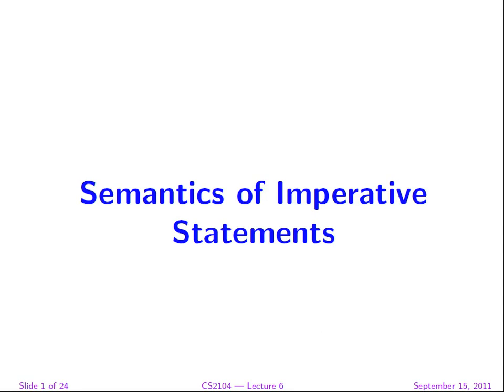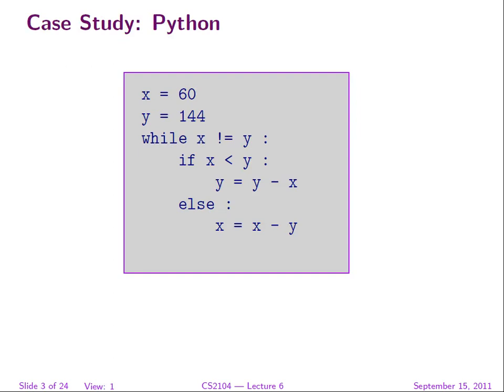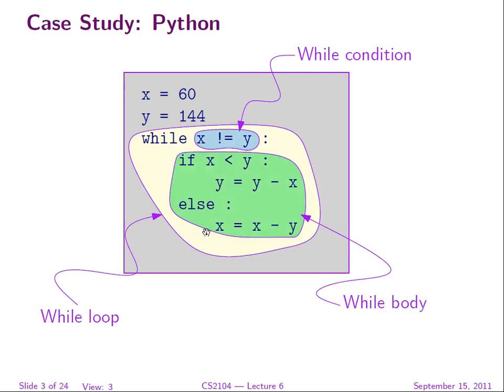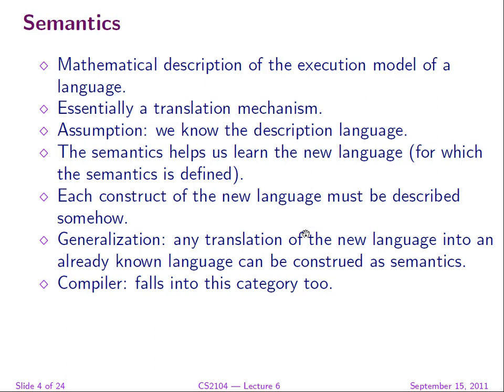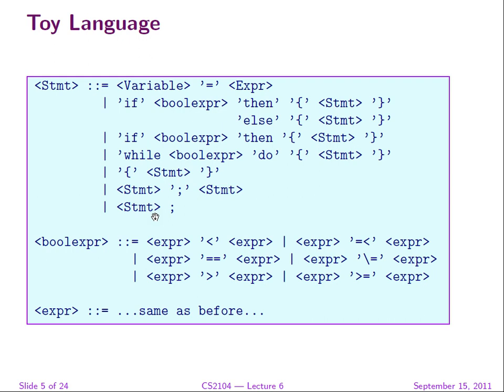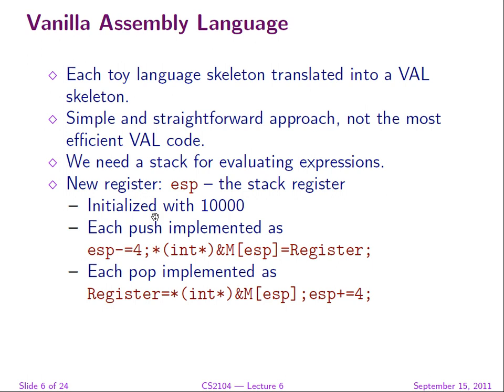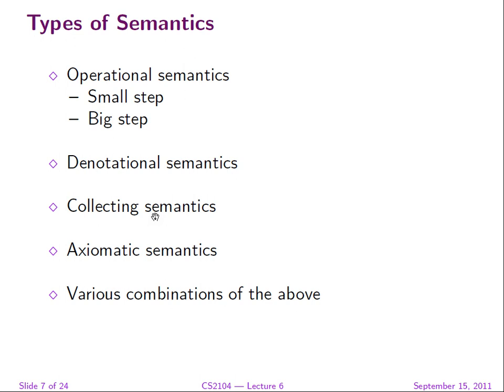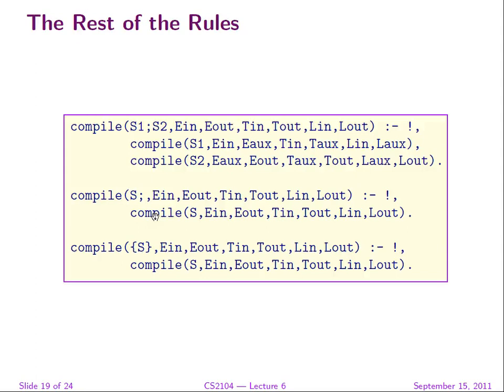CS2104 Programming Languages Lecture 6